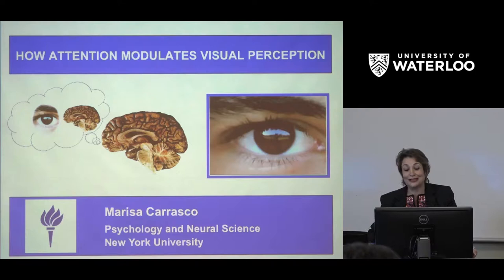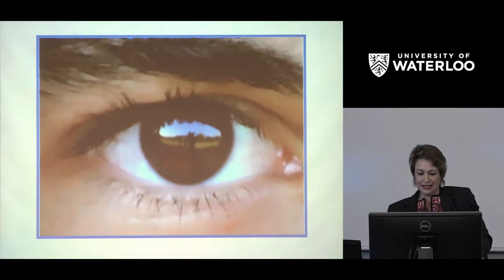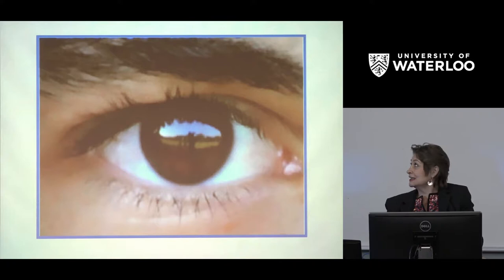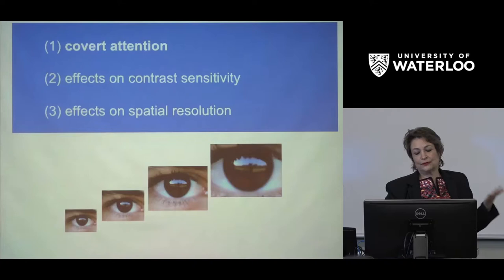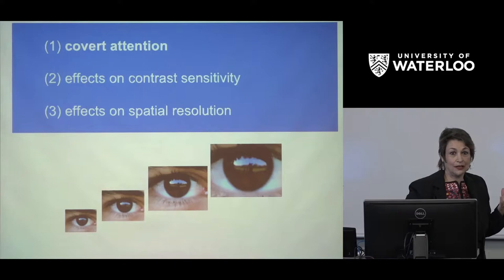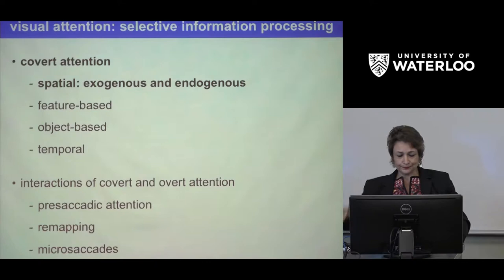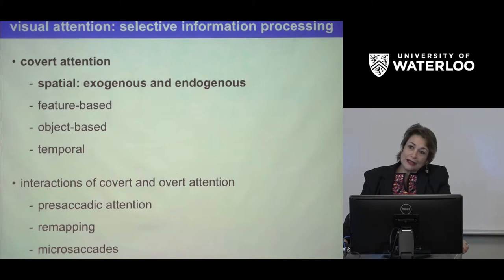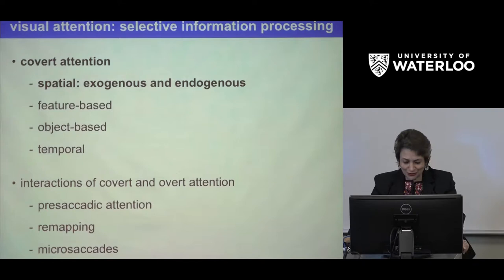Waterloo Brain Day Lectures 2017 - Marisa Carrasco (New York University)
Title: How Attention Modulates Visual Perception

The brain is a horrendously complex and poorly understood system that poses both an immense challenge -- and possibly rich rewards -- to neuroscientists, psychologists, philosophers, and computer scientists. To celebrate Waterloo's Centre for Theoretical Neuroscience, which integrates these approaches to the brain, and to highlight the already established Cognitive Science Program, we have invited four internationally renowned speakers to present generally accessible lectures from each of these perspectives.

Past brain day lecturers include Daniel Dennett, Daniel Schacter, Paul Glimcher, David van Essen, Patricia Churchland, William Bechtel, Geoff Hinton, Jack Gallant, Ned Block, Carl Craver, Terry Sejnowski, Keith Holyoak, Peter Strick, Jay McLelland, Tony Movshon, Jonathan Cohen, Larry Barsalou, Sebastien Seung, Mel Goodale, John Hopfield, Jesse Prinz, David Sheinberg, Gyorgy Buzsaki, Ian Gold, Michael Tarr, and Michael Hasselmo.